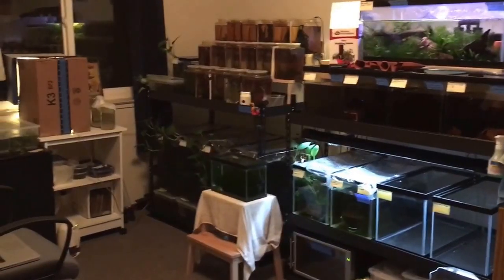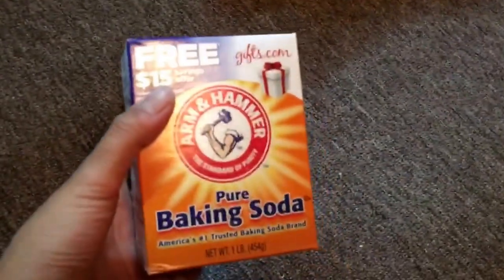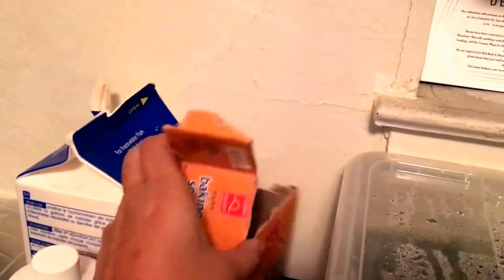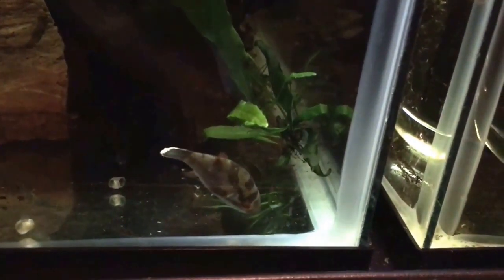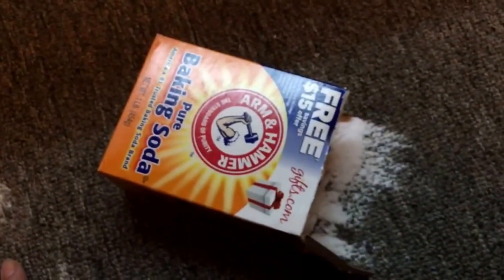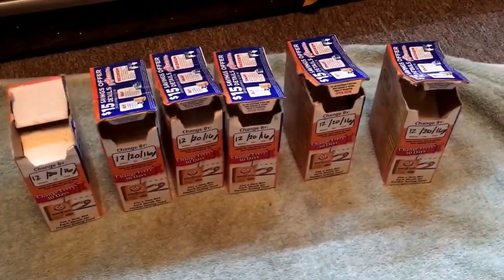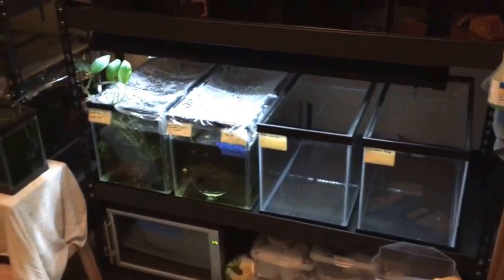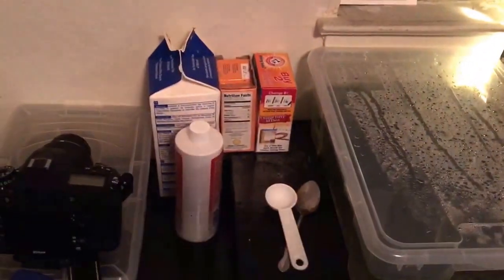Using baking soda to keep the fish room smelling fresh!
ingloriousbettas.com | Keeping any living creatures in the house comes with certain odors, which may or may not be pleasant to you (or your partner). I use baking soda to neutralize any smells that might be coming off of my tanks and to keep the apartment smelling good :)